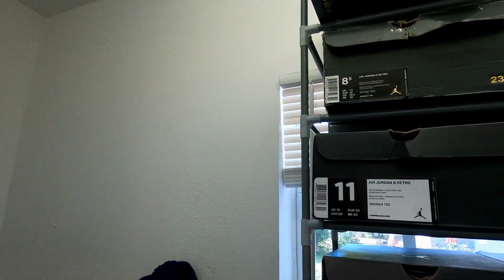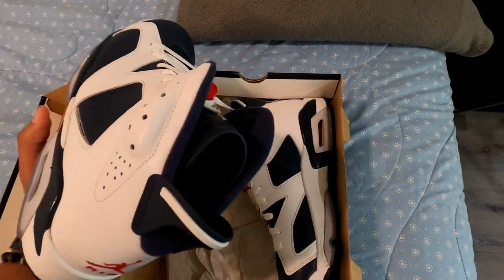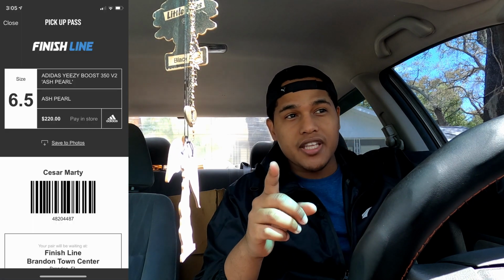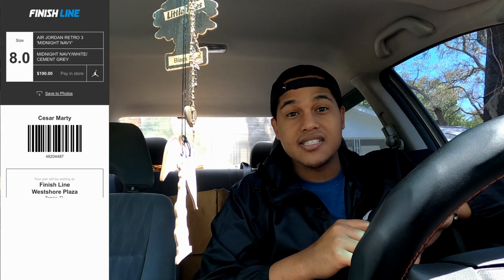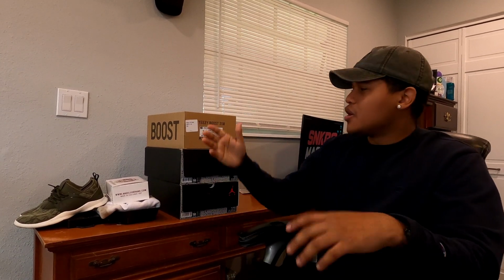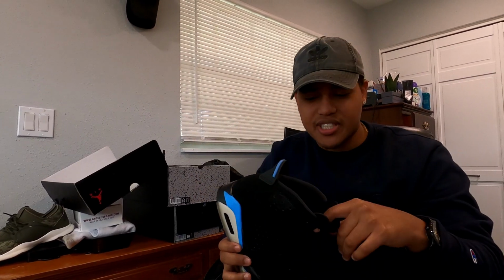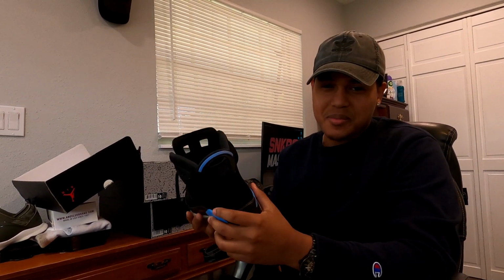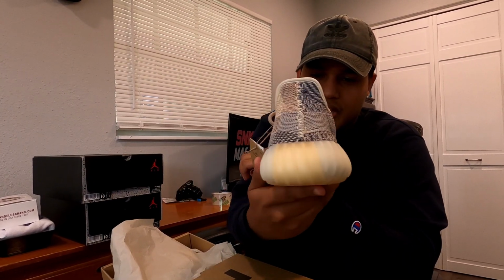SNEAKERS NOT SELLING? TRY THIS! | TURNING $1,000 INTO $50,000 Ep. 4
WHAT IS UP GUSY!! Welcome back to the channel. Today's video is episode number four for the sneakers reselling challenge turning $1,000 into $50,000. Also, in the video i discussed some tips that I use to sell sneakers faster when they are not moving.

Would like to try some of the items  I use? Here are the links:
Camera GOPRO Hero 8
Shoe racks
Rollo Printer